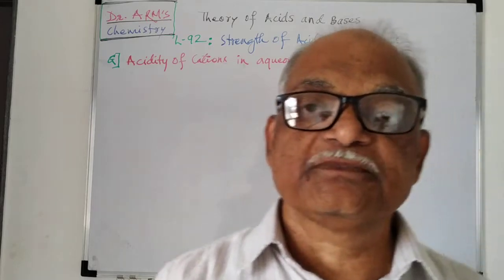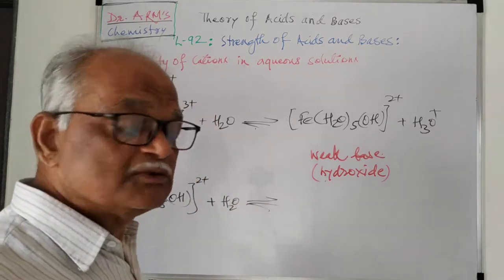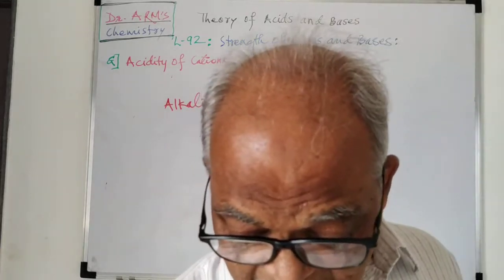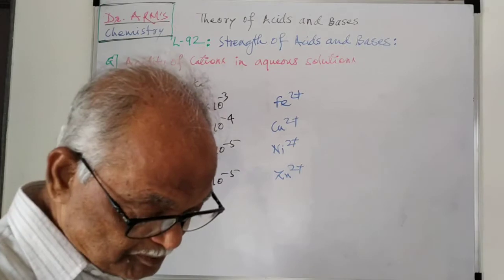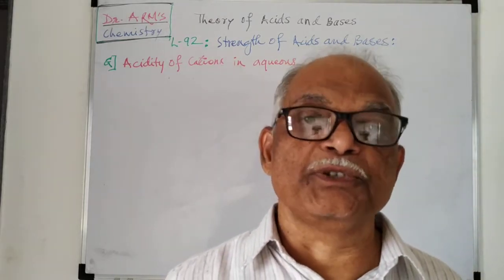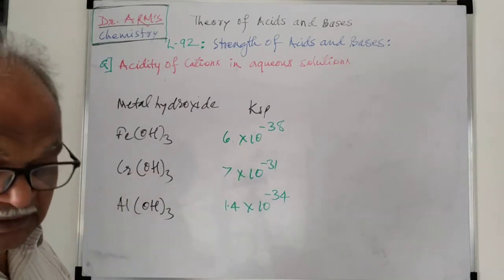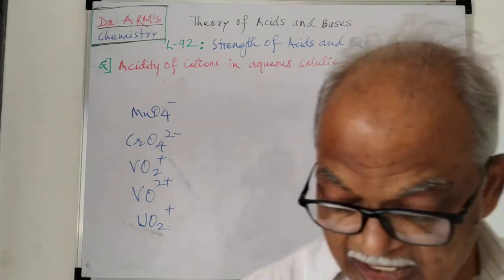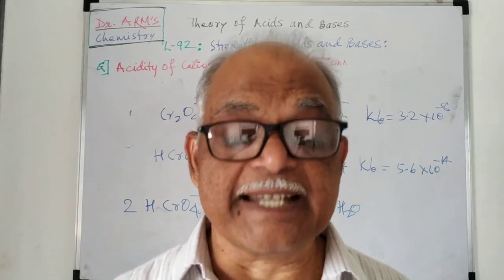Theory of Acids and Bases: Strength of Acids and Bases: G) Acidity of 'sChemistry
For MSc and BSc students.
It will help understand:
1. What is cation acidity?
2. How does solubility of metal hydroxides measure cation acidity?@dr.armschemistry4541